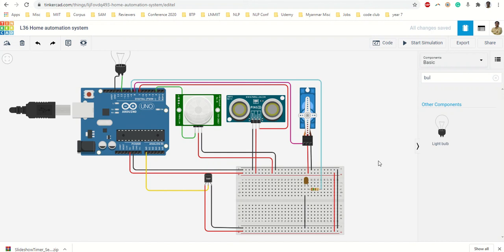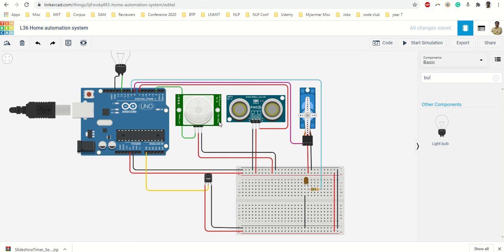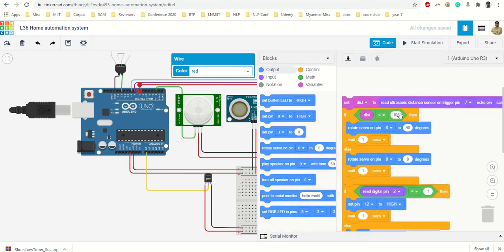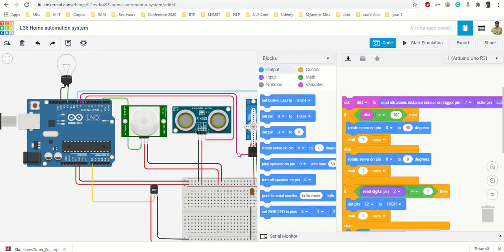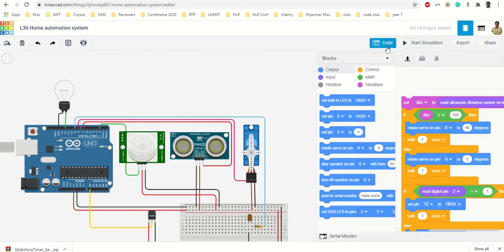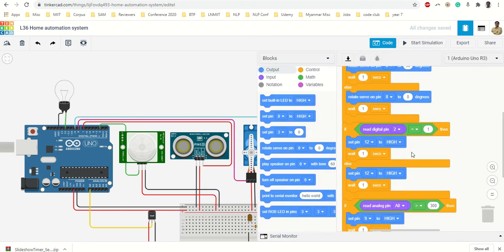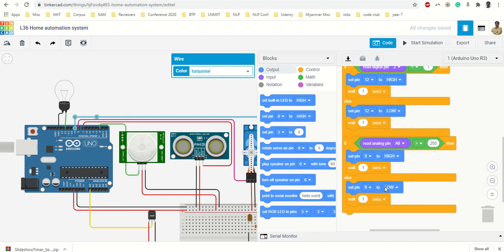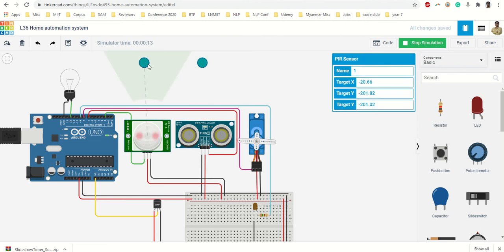Home automation system using Arduino and Tinkercad